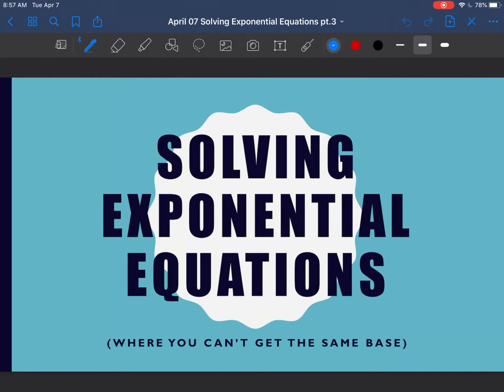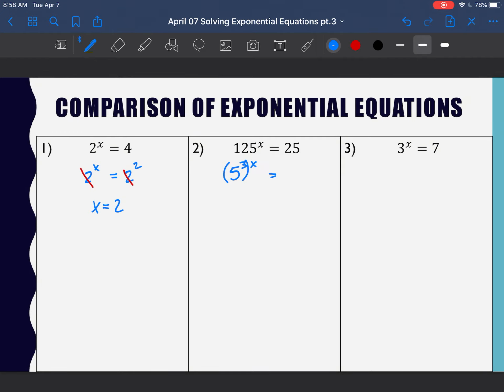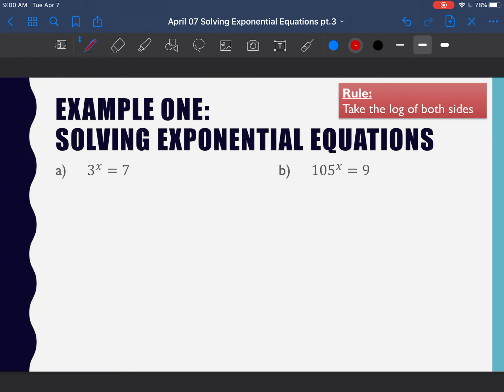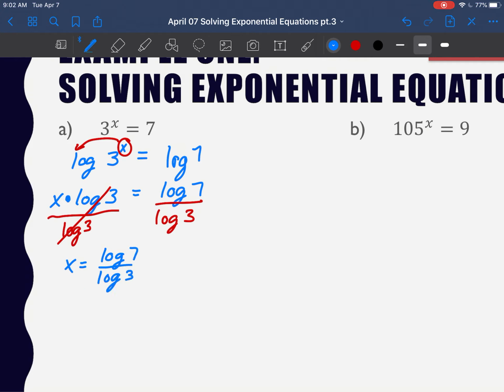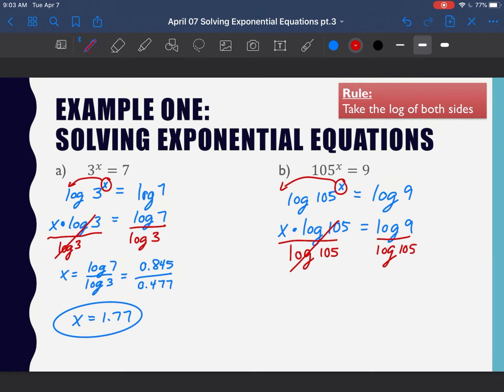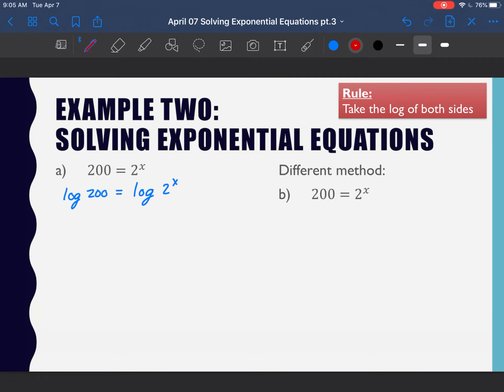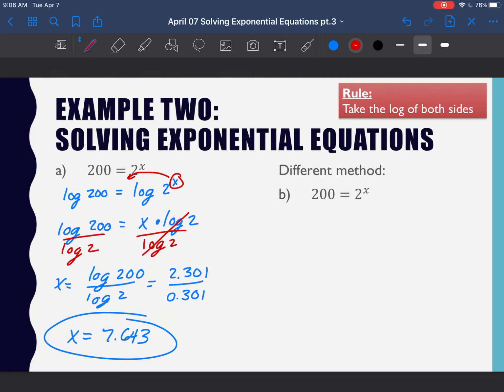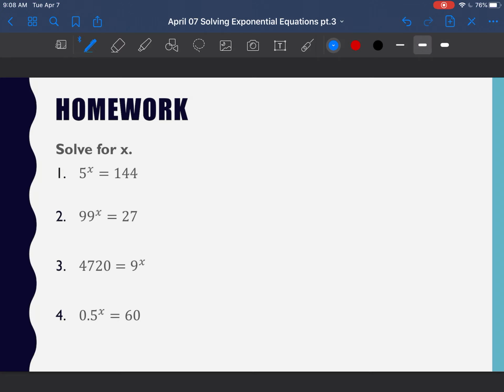4/7/20 Solving Exponential Equations pt.3